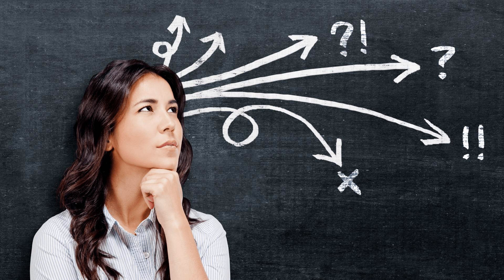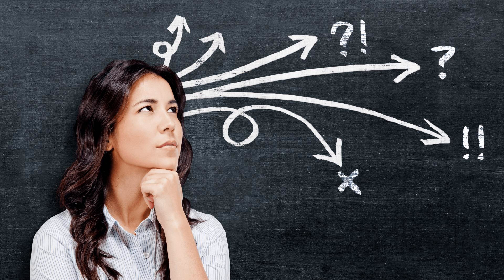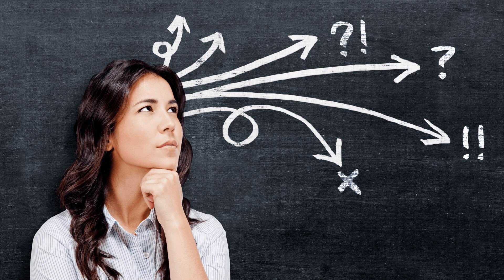How to Make Timely Decisions Effectively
Do you get stuck in analysis paralysis when trying to make a decision?

 While rushing into decisions is something to avoid, putting off a decision can also be harmful to your time, energy, work performance, and those depending on you.

 Putting off decisions will prevent progress, cause frustration, and can undermine how others perceive you as a leader.

 This episode covers the skills to develop and the effective approach to improve your ability to make timely decisions.

 Resources Episode Show Notes: Transcript and links mentioned in this episode.

 Apply to be on an “On-Air Coaching” episode: Are you a female leader who has been promoted in the last year? You are invited to apply to be on the podcast.

  Checklist to Ask Your Company for Coaching: Would coaching help you become a stronger leader? Wondering if your company would pay? It doesn't hurt to ask!

 Leadership Operating System Quiz: Wondering what kind of Leadership traits you have? Take this FREE, FAST quiz and find out more about yourself as a Leader.

 Accomplished: How to Go from Dreaming to Doing: The book containing a simple, step by step system that gives you the foundation and structure to take your goals and make them happen.

 Leadership Coaching: If you are interested in finding out more about my coaching process, the cost of coaching, or how to ask your employer to pay for you to work with a coach, schedule a call with me.